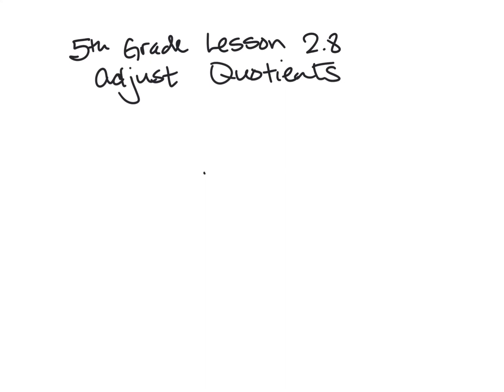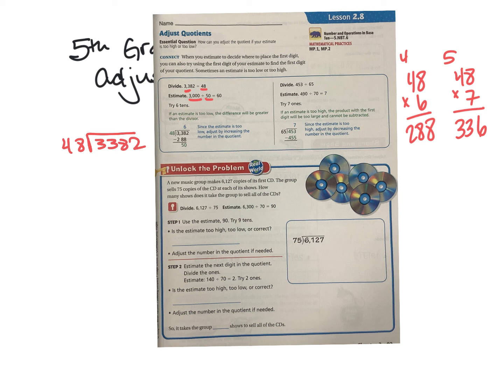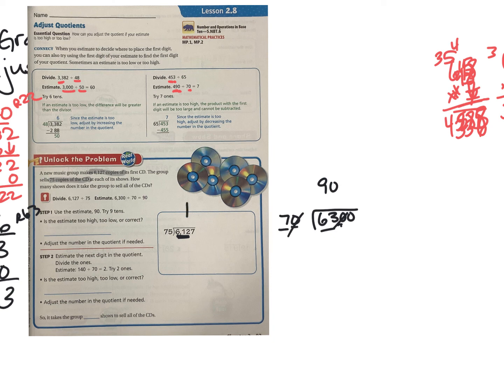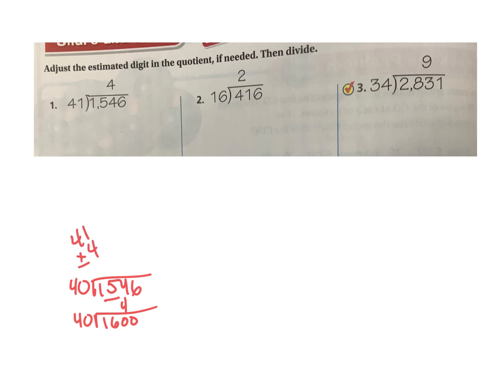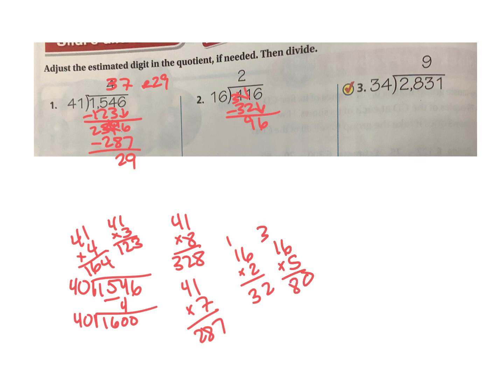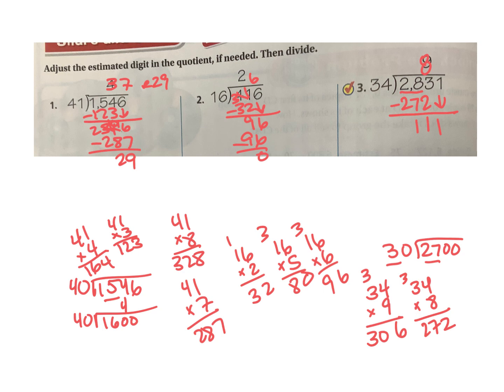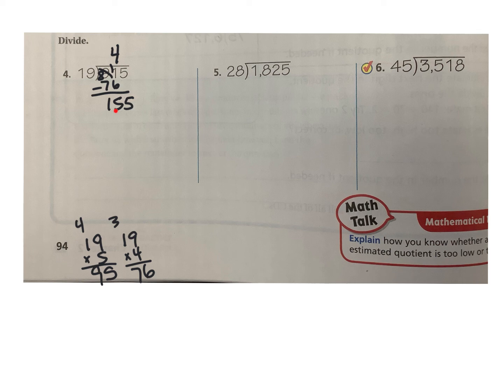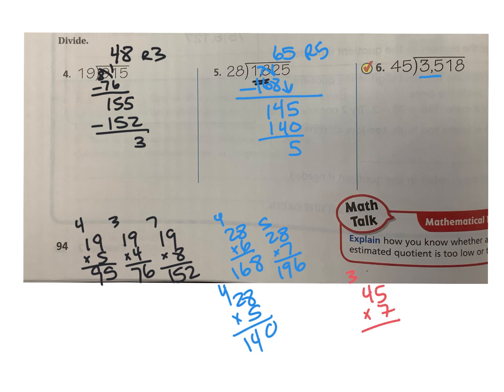5th grade GoMath lesson 2.8 adjust quotients